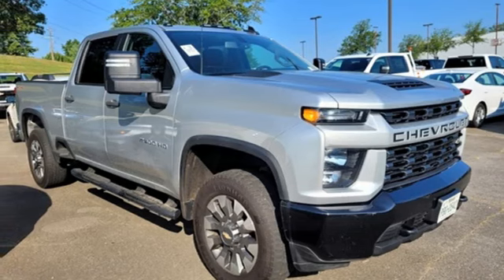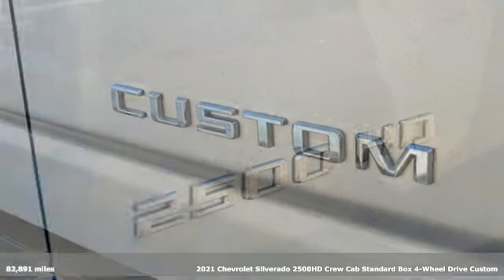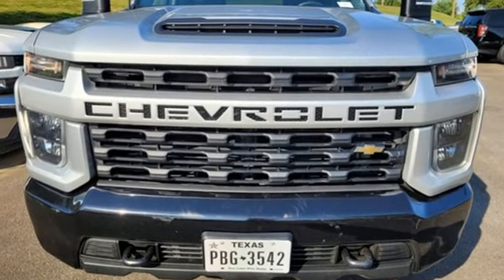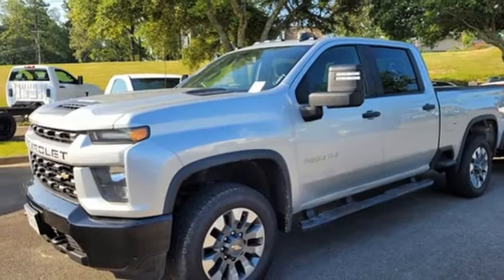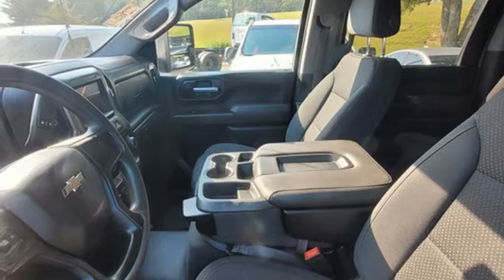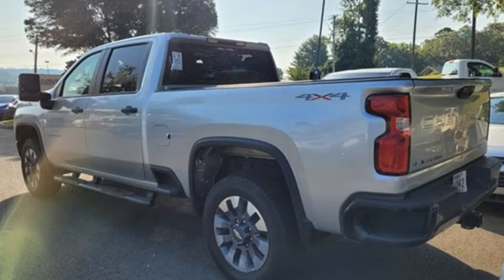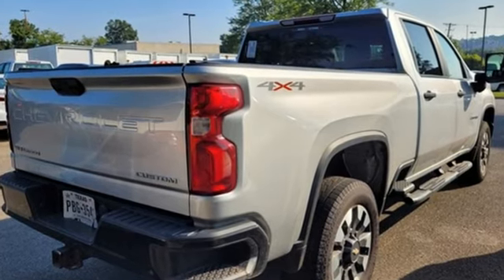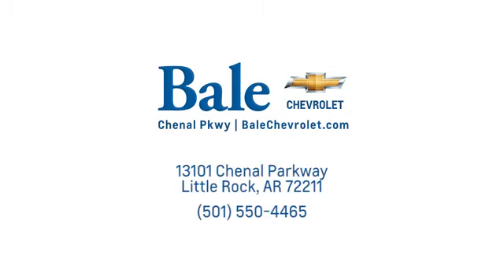Used 2021 Chevrolet Silverado 2500HD Little Rock Bryant, AR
Year: 2021
Make: Chevrolet
Model: Silverado 2500HD
Trim: Custom
Engine: 6.6L V8
Transmission: 6-Speed Automatic
Color: Silver
Interior: Black
Mileage: 82891
Stock #: MF138718
VIN: 1GC1YME74MF138718
Bale Chevrolet is delighted to offer this reliable 2021 Chevrolet Silverado 2500HD Custom in Silver Ice Metallic Beautifully equipped with Custom Convenience Package (Electric Rear-Window Defogger, Integrated Trailer Brake Controller, LED Cargo Area Lighting, Manual Tailgate Function w/EZ Lift, and Remote Vehicle Starter System), Custom Value Package (Auto-Dimming Inside Rear-View Mirror and Heated & Auto-Dimming Vertical Trailering Mirrors), Infotainment Package (4G LTE Wi-Fi Hotspot Capable, Chevrolet Connected Access Capable, Compass, OnStar & Chevrolet Connected Services Capable, and SiriusXM Radio), Preferred Equipment Group 1CX (170 Amp Alternator, 2-Speed Electronic Shift Transfer Case, 3.5" Diagonal Monochromatic Display DIC, Black Mirror Caps, BluetoothA® For Phone, Body Color Front Grille, Color-Keyed Carpeting Floor Covering, Deep-Tinted Glass, Electronic Cruise Control w/Set & Resume Speed, Front Rubberized Vinyl Floor Mats, Heated Vertical Trailering Mirrors, Locking Tailgate, Manual Tailgate Function w/No EZ Lift, Manual Tilt-Wheel Steering Column, Power Door Locks, Power Front Windows w/Driver Express Up/Down, Power Front Windows w/Passenger Express Down, Power Rear Windows w/Express Down, Rear 60/40 Folding Bench Seat (Folds Up), Rear Rubberized Vinyl Floor Mats, and Remote Keyless Entry), Suspension Package, 6-Speed Automatic, 4WD, Black Cloth, Wheels: 20" 10-Spoke Machined Aluminum, 3.73 Rear Axle Ratio, 4-Wheel Disc Brakes, 6 Speakers, 6-Speaker Audio System, 720 Cold-Cranking Amps Heavy-Duty Battery, ABS brakes, Air Conditioning, AM/FM radio, Apple CarPlay/Android Auto, Black Chevytec Spray-On Bedliner w/Chevrolet Logo, Brake assist, Cloth Seat Trim, Cruise Control, Delay-off headlights, Driver door bin, Dual front impact airbags, Dual front side impact airbags, Electronic Stability Control, Front 40/20/40 Split-Bench Seat w/Storage, Front anti-roll bar, Front Center Armrest w/Storage, Front License Plate Kit, Front reading lights, Front wheel independent suspension, Fully automatic headlights, Heated door mirrors, Illuminated entry, LED Smoked Amber Roof Marker Lamps, Low tire pressure warning, Occupant sensing airbag, Outside temperature display, Overhead airbag, Overhead console, Panic alarm, Passenger door bin, Passenger vanity mirror, Power door mirrors, Power steering, Power windows, Premium audio system: Chevrolet Infotainment 3, Radio: Chevrolet Infotainment 3 System, Rear reading lights, Rear step bumper, Remote keyless entry, Split folding rear seat, Tachometer, Tilt steering wheel, Traction control, Trip computer, Turn signal indicator mirrors, Variably intermittent wipers, and Voltmeter! CARFAX One-Owner.

Bale Chevrolet
Address:
13101 Chenal